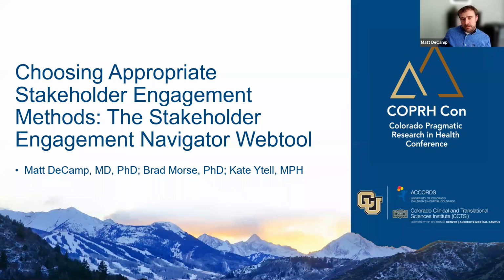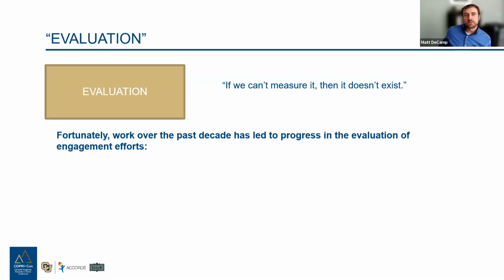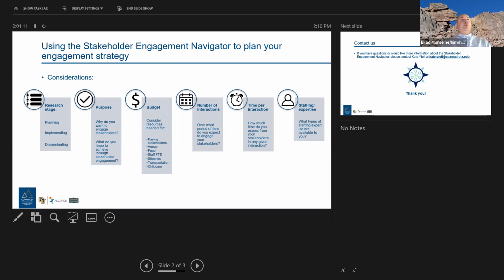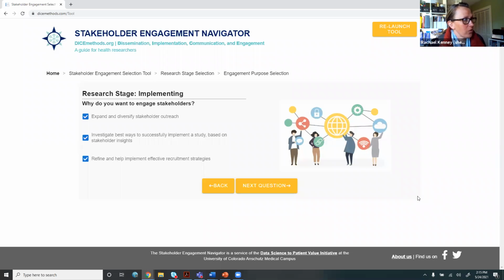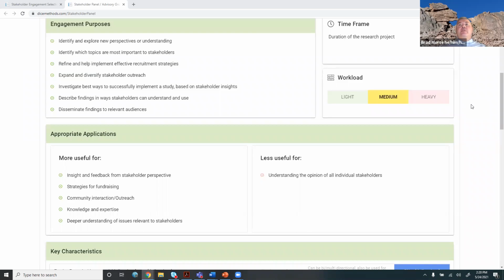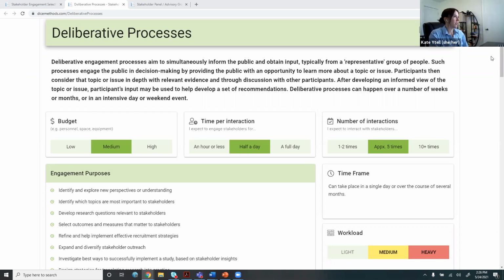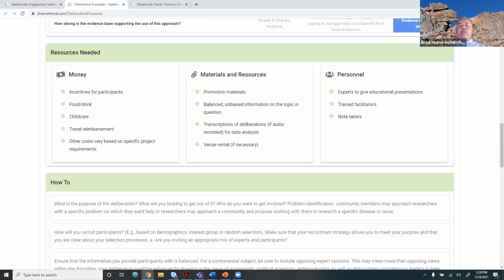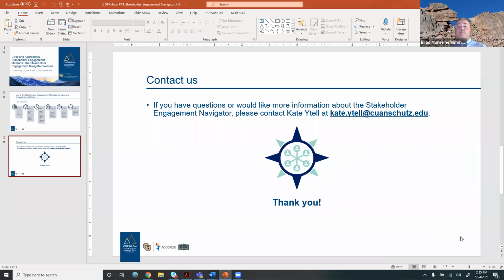COPRH Con 2021 - Matt DeCamp, MD, PhD & Brad Morse, PhD & Kate Ytell, MPH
Choosing Appropriate Stakeholder Engagement Methods